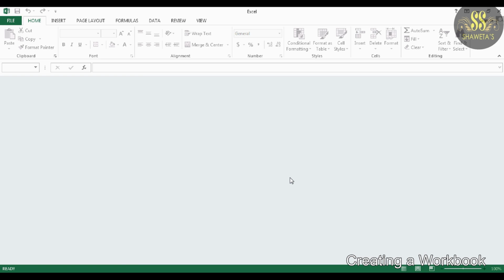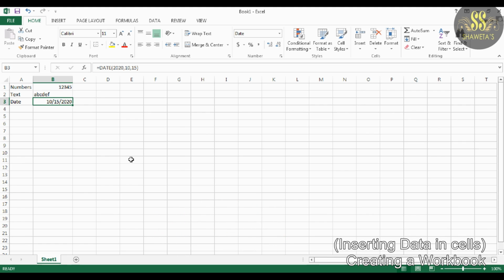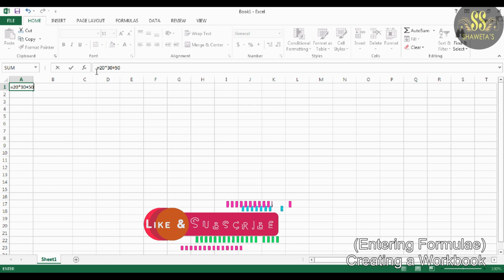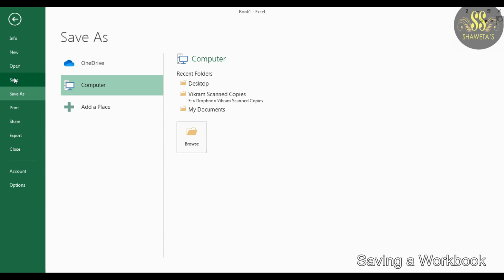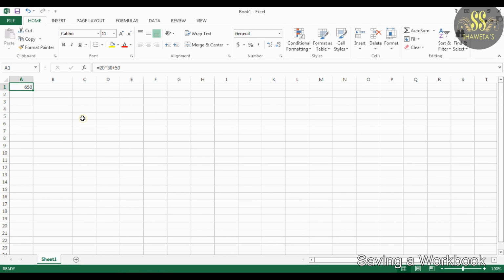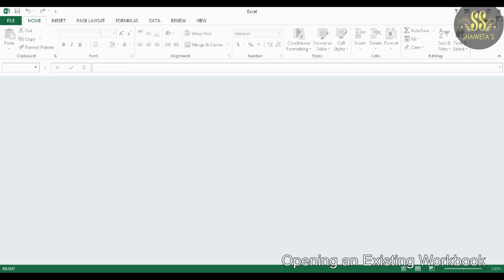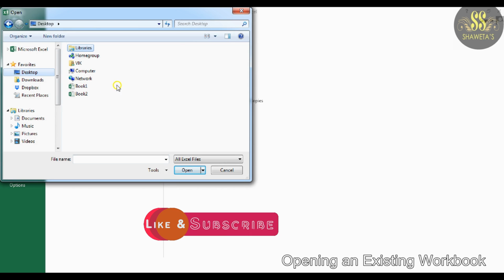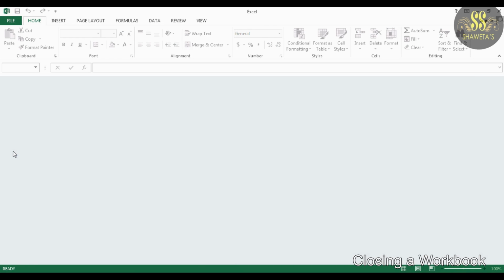#02 Creating a workbook | Saving a workbook | Opening a workbook | Closing a workbook in MS Excel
Creating a Workbook, Inserting data in cells, entering formulae,

Saving a Workbook, save option, save as option,

Opening an existing workbook,

Closing a workbook,